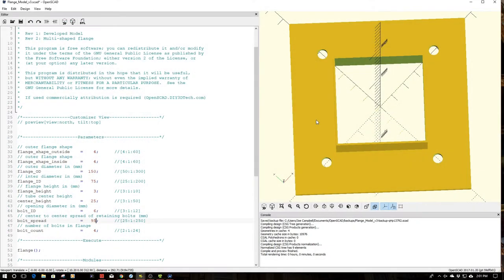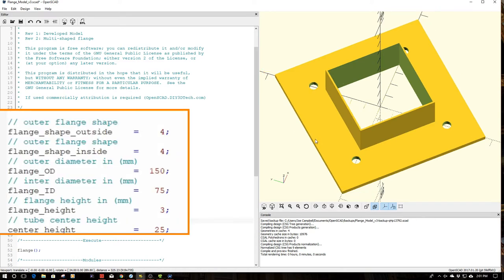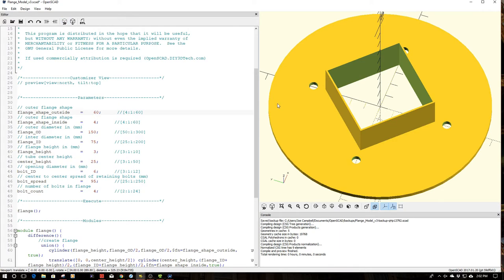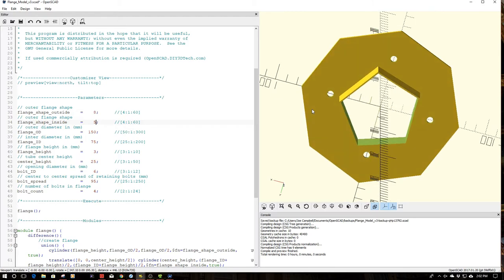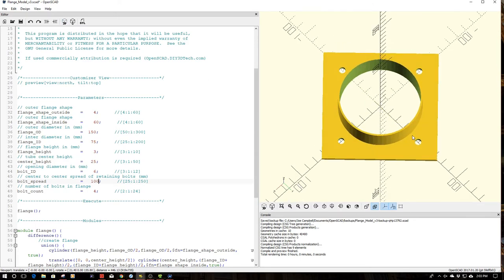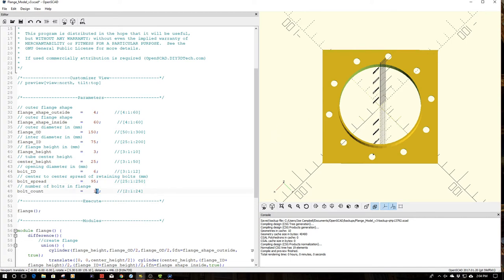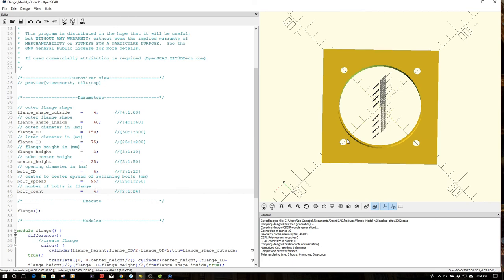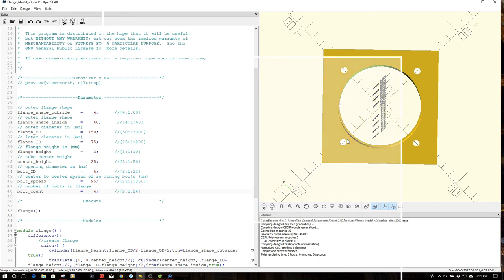Open SCAD - Modified Flange Designer!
for more information on this and many other projects! As in this episode we will be revisiting the universal flange designer and making some simple modifications to it allowing for the modification of both internal and external flange shapes.  This was a very easy mod and provide a good example just how power Open-SCAD can be!

For more information as well as the complete source code, please